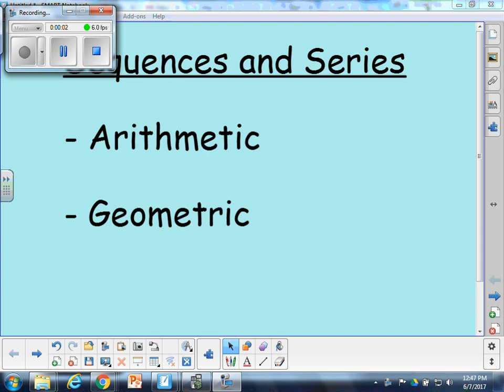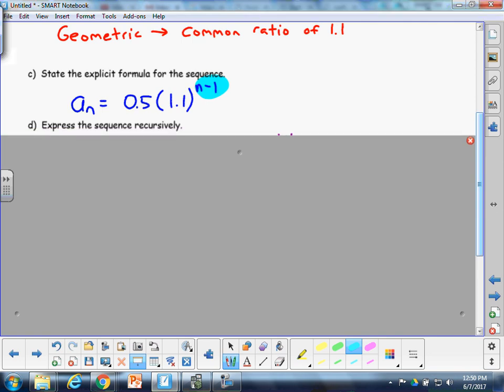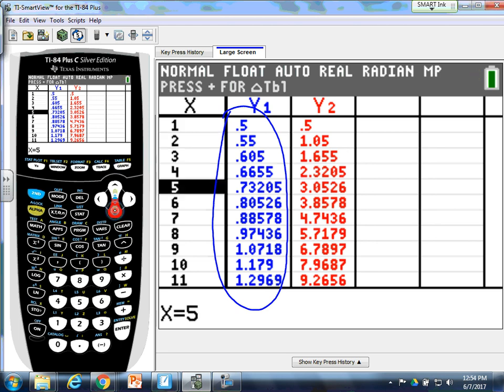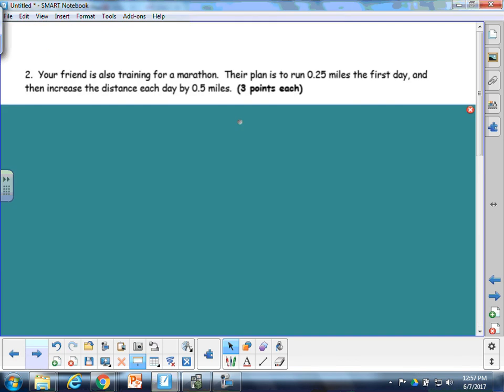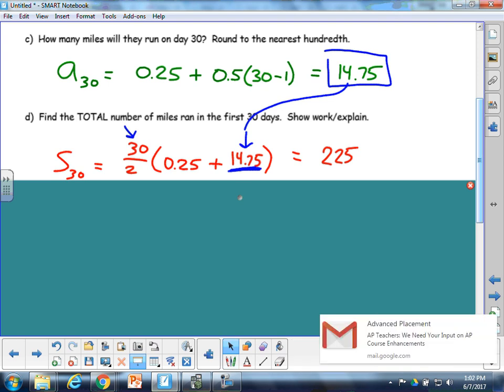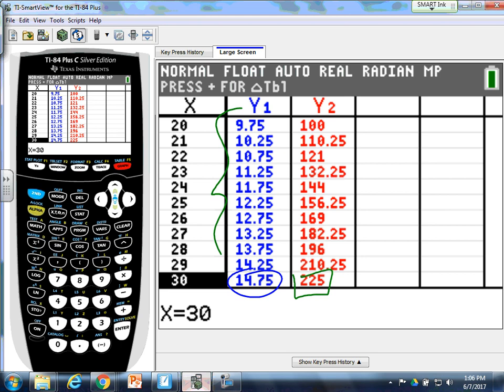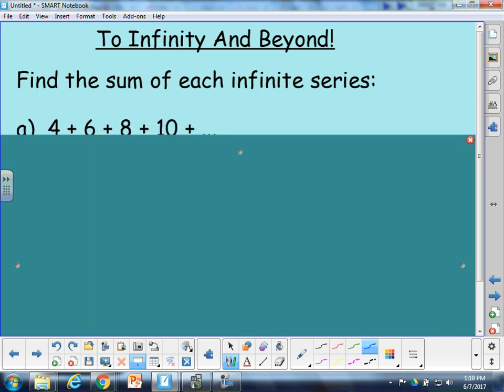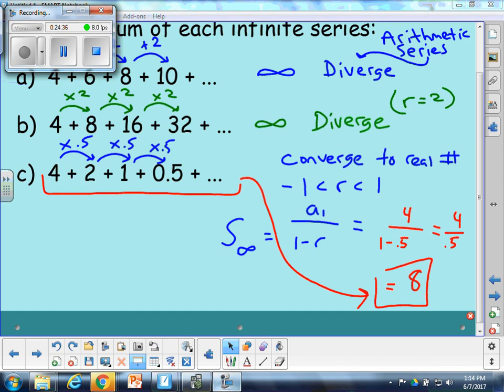Sequences and Series Review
Arithmetic and Geometric Sequences/Series review problems.  The formulas are shown and briefly discussed.  Also, infinite series are briefly discussed.